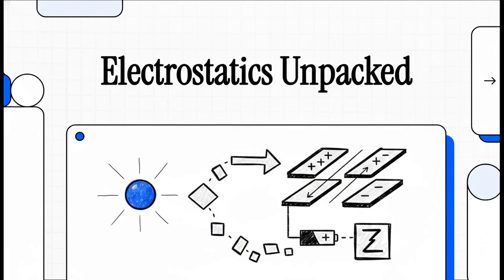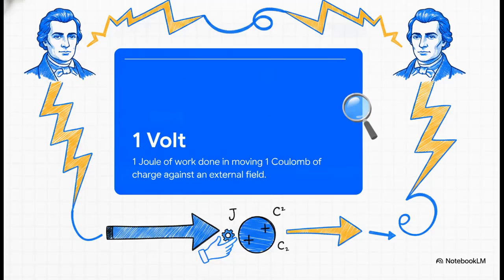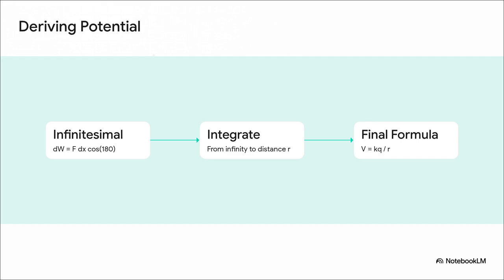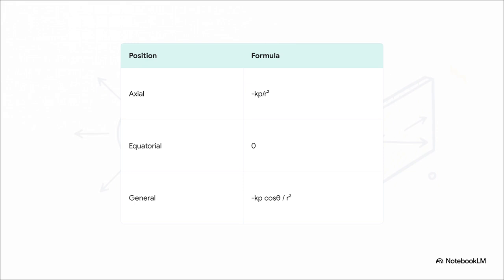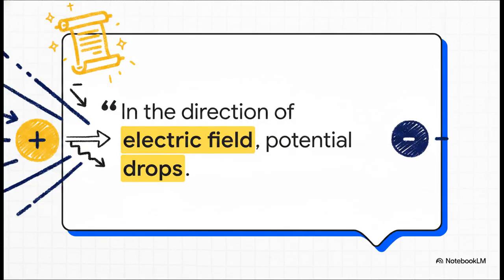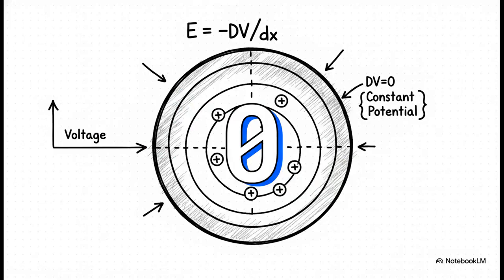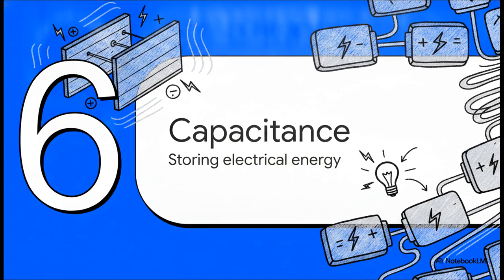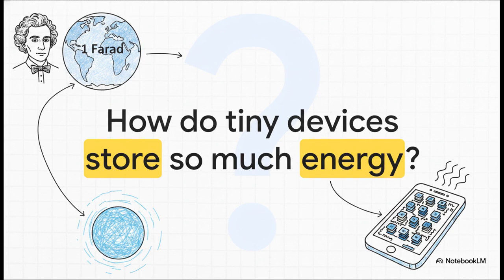Electric Potential And Capacitance | Full Chapter Under 10 min 🔥